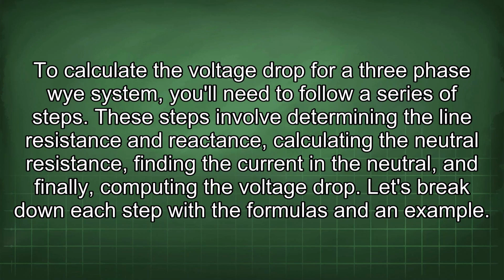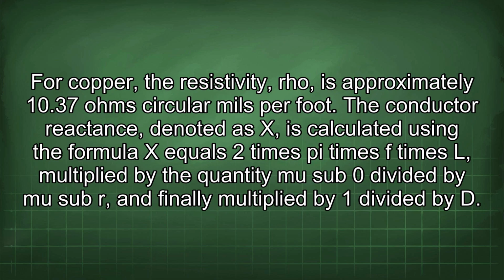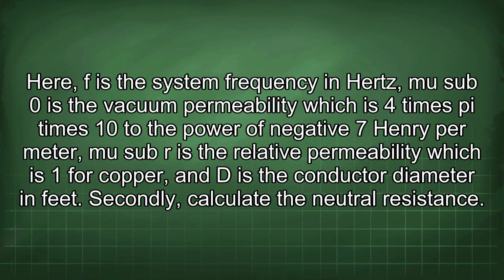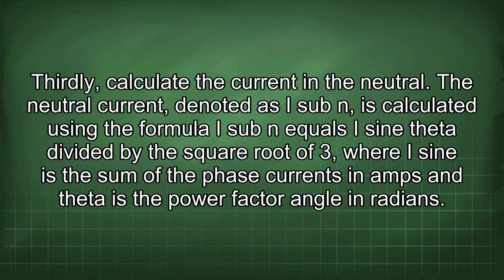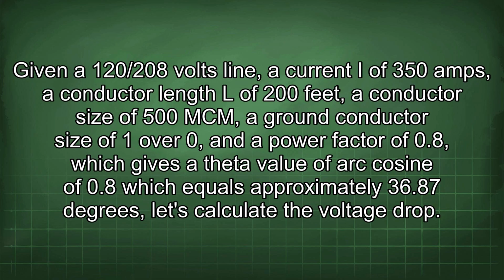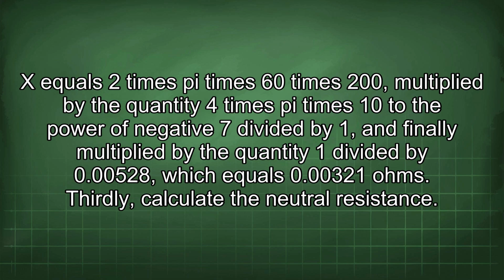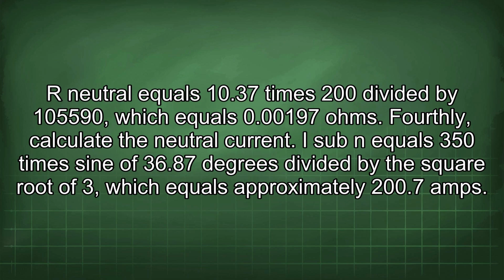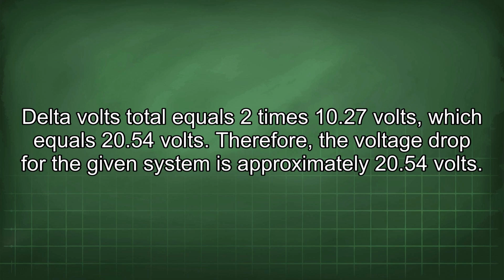Calculate Three Phase Voltage Drop Simplified Example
Learn how to calculate voltage drop in a 208Y/120 volt, three phase (wye) system. We'll walk through the formulas and a step-by-step example. This covers resistance, reactance, neutral current, and total voltage drop.